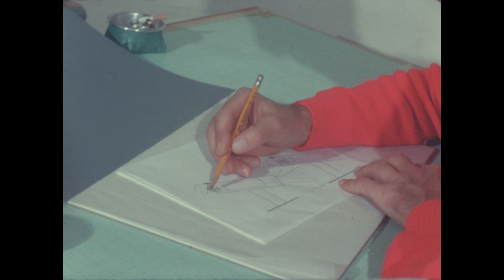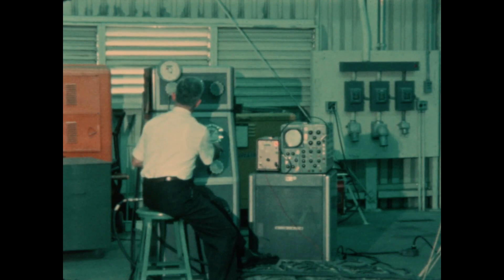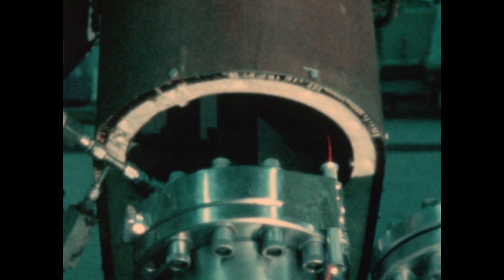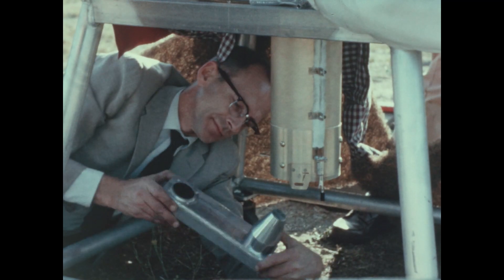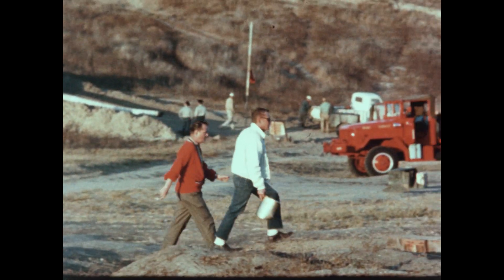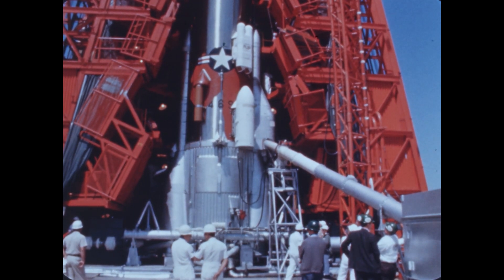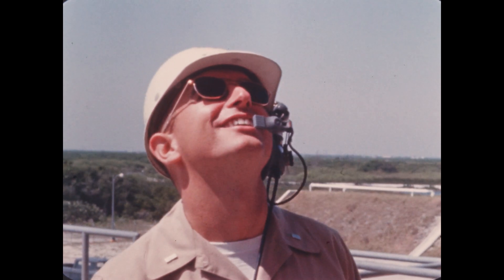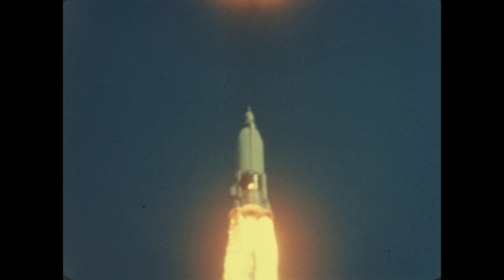The testing required for a successful space experiment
It is hard to appreciate the amount of work and creativity that goes into an experiment in space. This video shows just a small part of the total testing process for one relatively small experient.